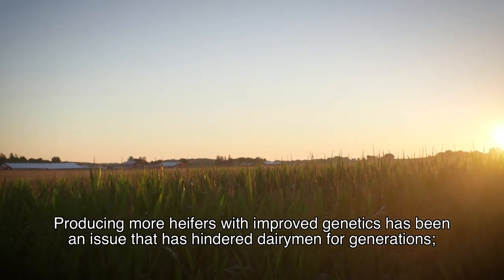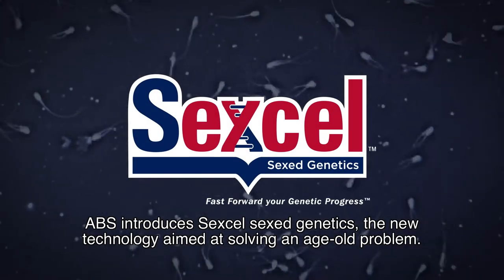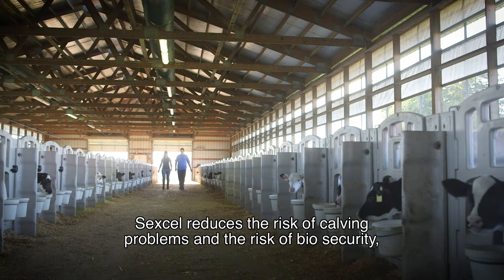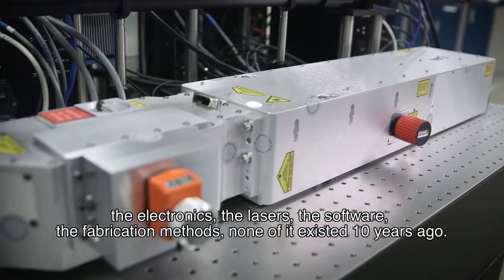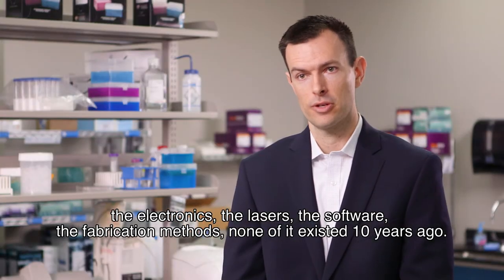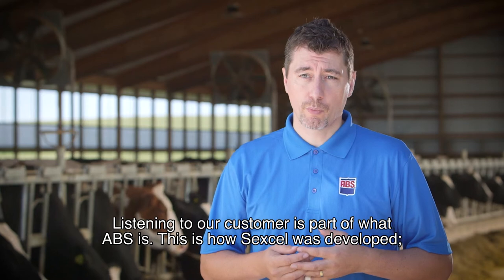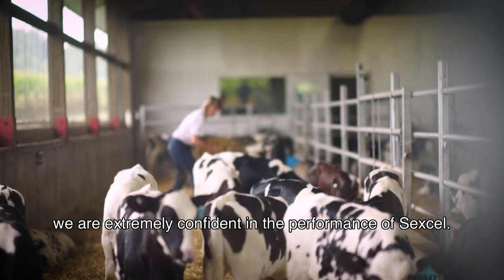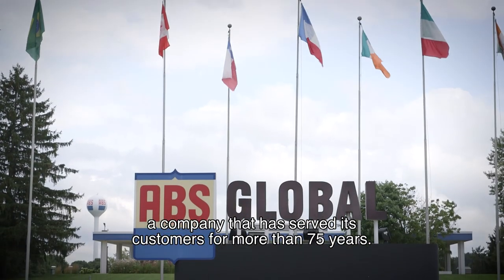English Subtitled - Sexcel Commercial - Long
Sexed genetics are used to produce offspring of a desired sex. By incorporating sexed genetics into your breeding program, it allows you to create replacements from your best animals and improve your genetic progress faster while maximizing profits. Sexed genetics have been available for many years. However, the technology used has been the same...until now. ABS Global has invested significantly to develop a unique and proprietary 21st century product to offer to our customers. Sexcel™ is a breakthrough in sexed genetics.